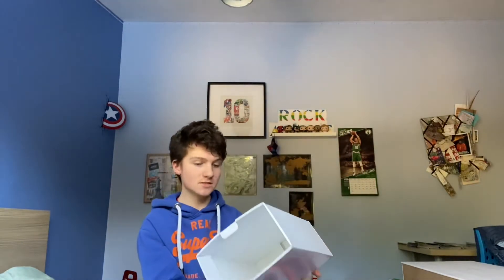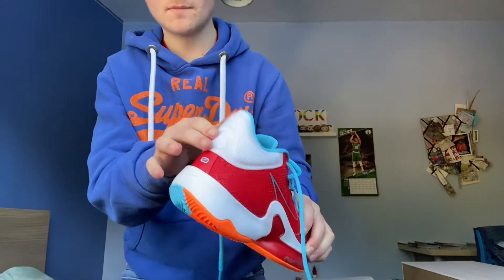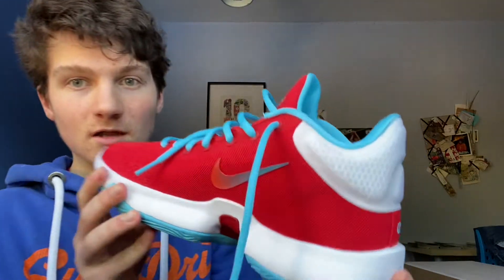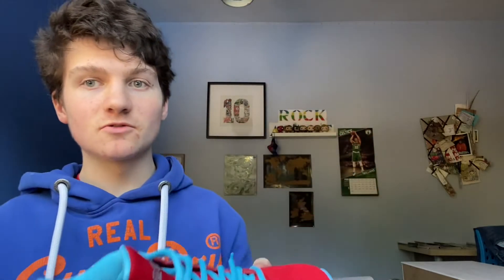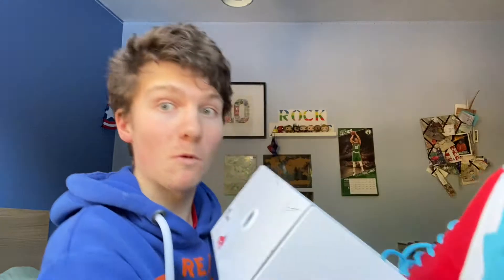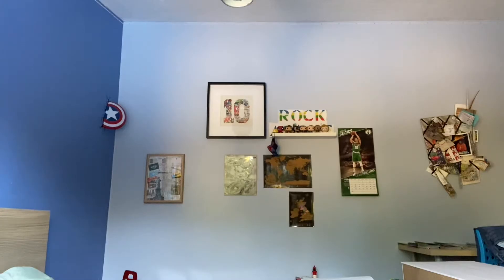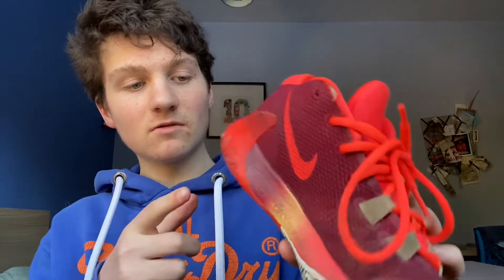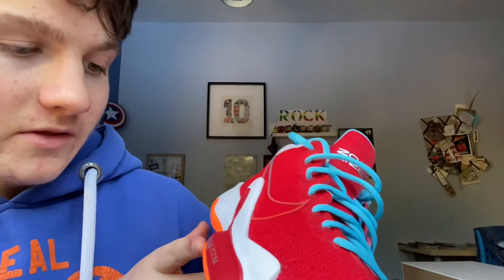Nike Basketball Shoe Reviews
So today guys I’m going to be reviewing all three of my current basketball shoes I have! These include the Nike Kyrie 5 Cookies and Cream, Nike Zoom Freak 1 Noble Reds and custom Nike Zoom Rise 2’s . Hope you enjoy the video 👍🏼
Make sure you are following me on Instagram @dancallan17 and added me on Snapchat at @dandandaman1210 for the latest updates!